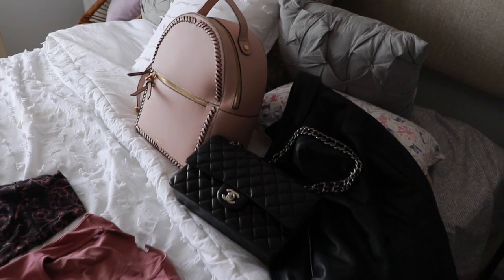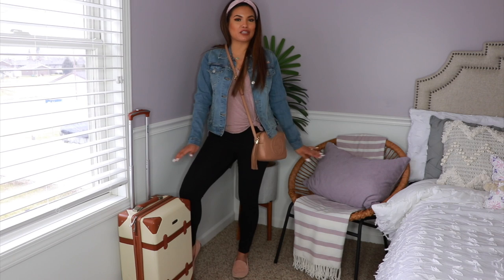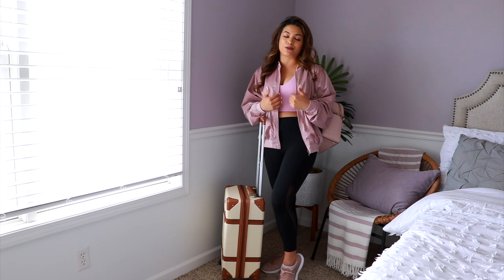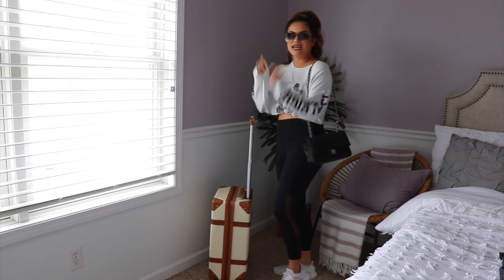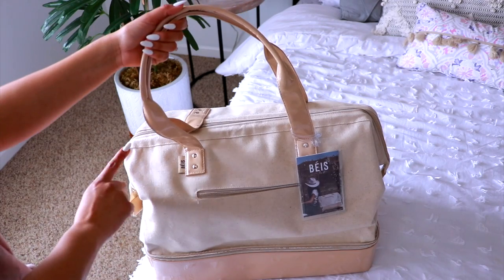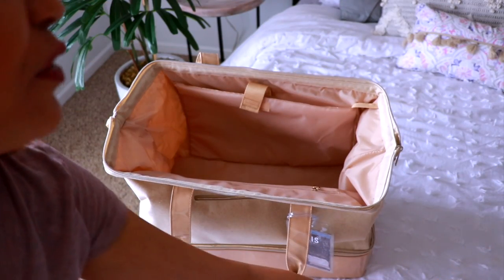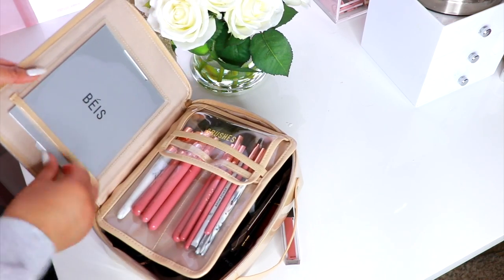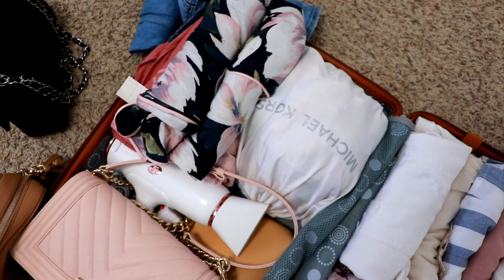AIRPORT OUTFIT IDEAS & BEST TRAVEL ACCESSORIES TO MAKE YOUR LIFE EASIER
Get 2 leggings from Fabletics for only $24 ($99 value)

Love Fabletics’ athletic wear, especially their leggings. If you don’t know where to start, make sure to sort by ‘what’s new’ to find all of their newest, monthly collections! Best part is that there is NO commitment to purchase monthly. Happy shopping!

MAKE AND SAVE MONEY!!!

(Discounted designer items)